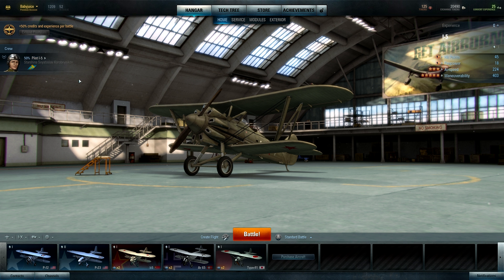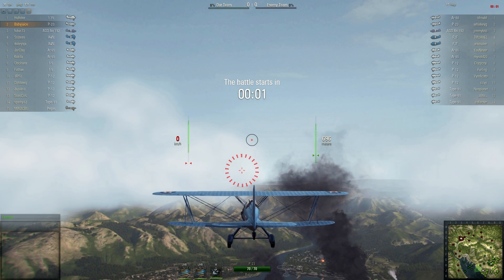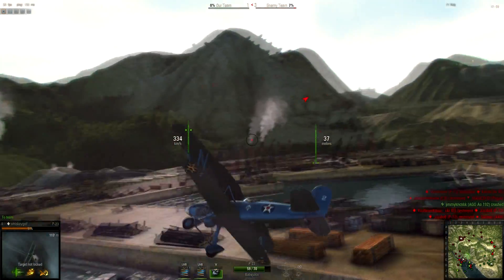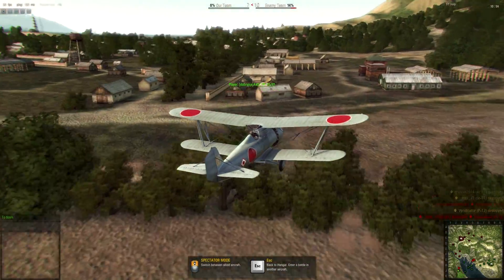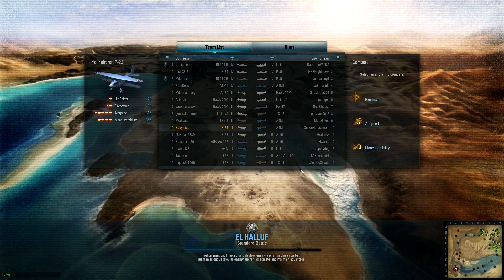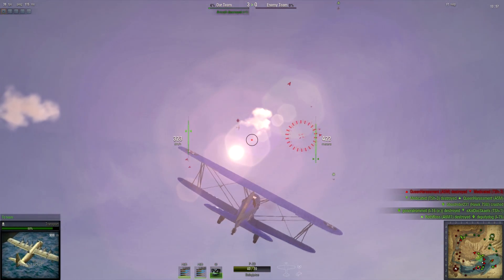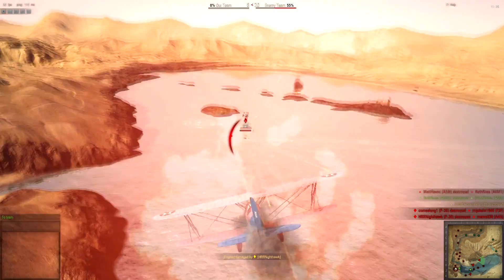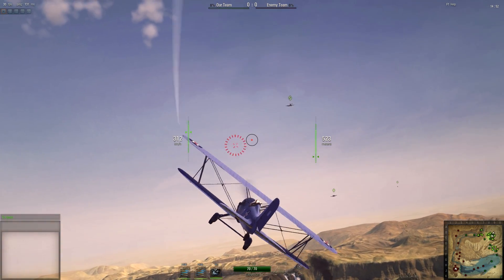World of Warplanes - Gameplay: #2